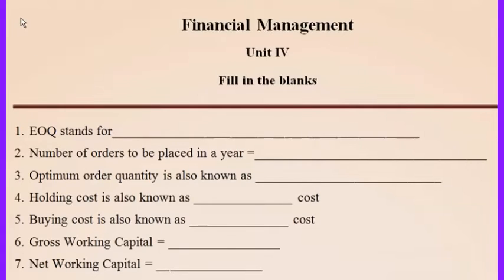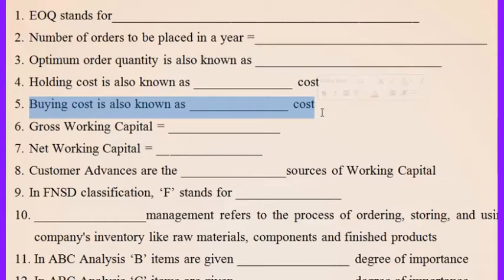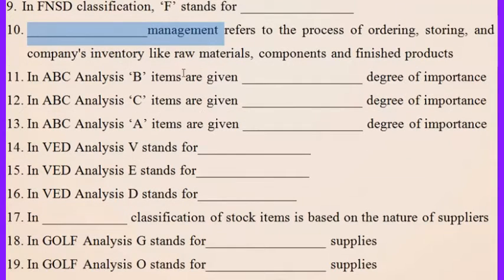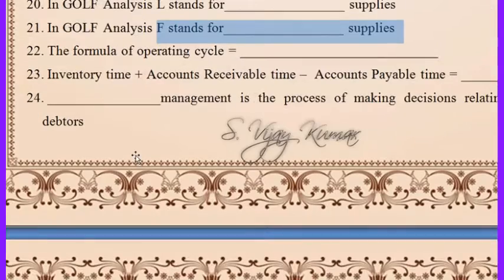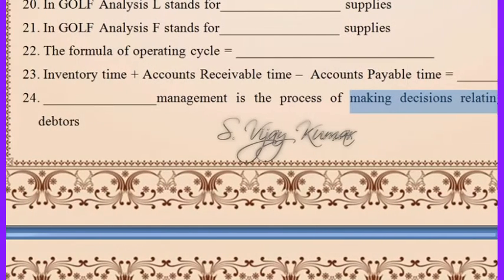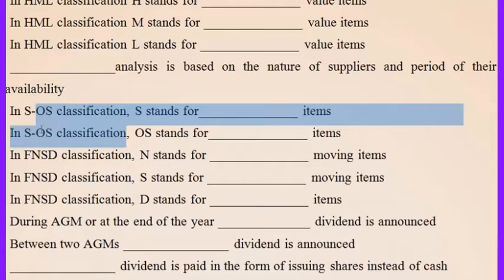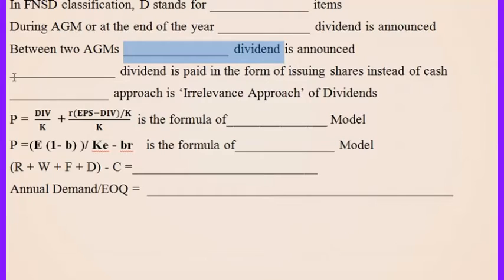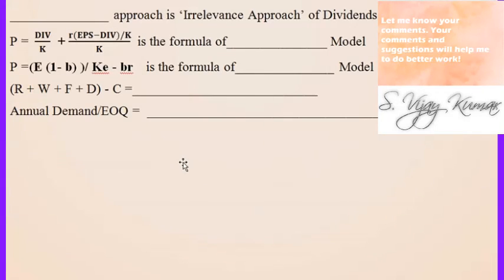Financial Management Unit IV fill in the blanks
Current Assets, Working Capital, Inventory, Credit Management and Dividend Decision are covered.
Useful for Financial Management course of any university. These small and simple questions will help amateurs to build self confidence. These questions are good starting point for the UGC NET - Management , UGC NET - Commerce aspirants. A fresher and job aspirant can view it before attending a job interview.